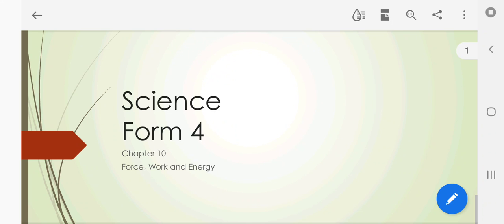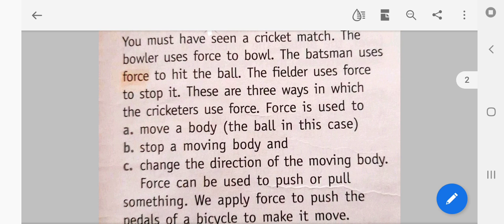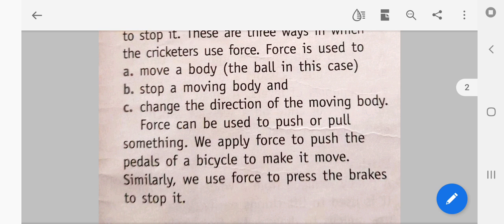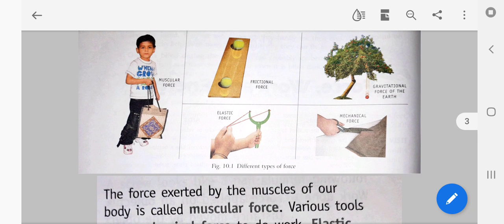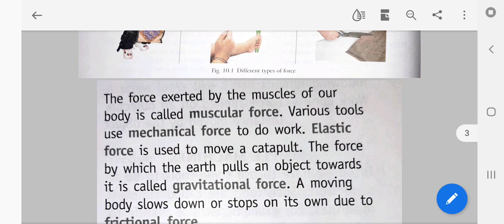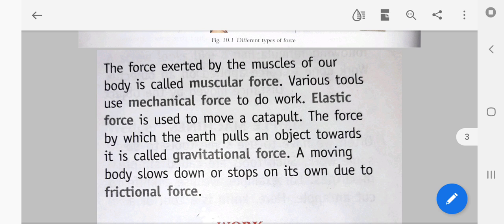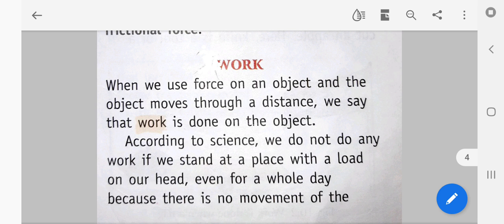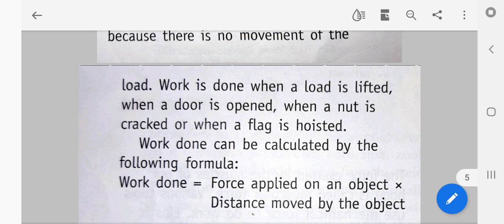Science Form 4 Chapter 10 Force, Work and Energy (Part 1)